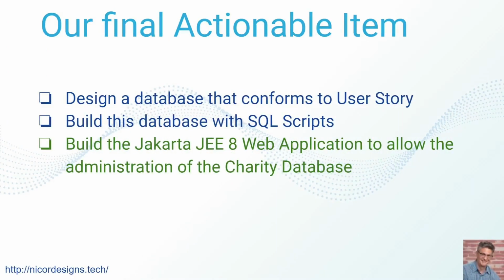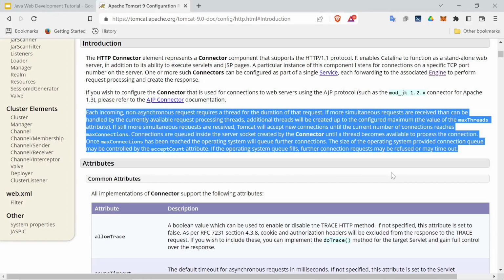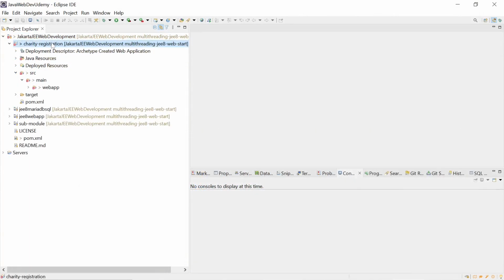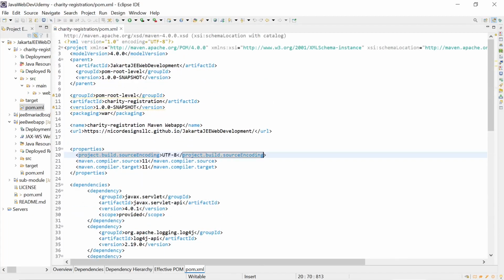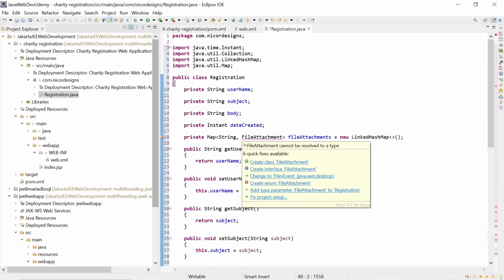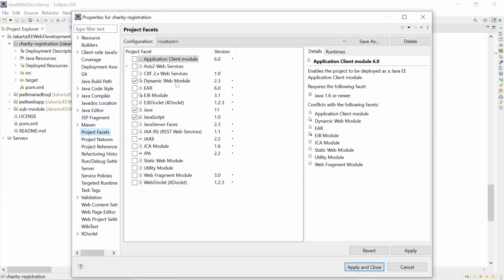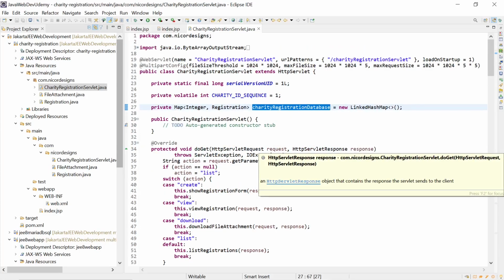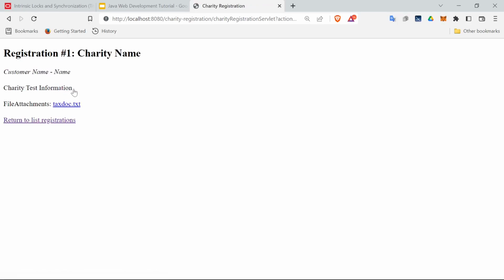22. Coding for Multi-Threading in the Tomcat 9 Web Server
Introducing Thread safety in JEE 8 Web Apps:

Volatile Fields

Synchronized Statements